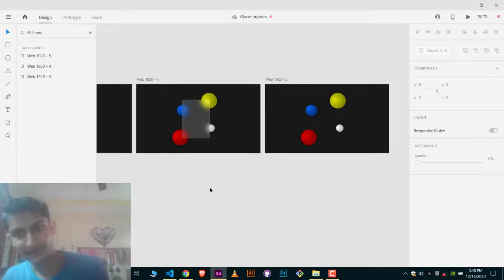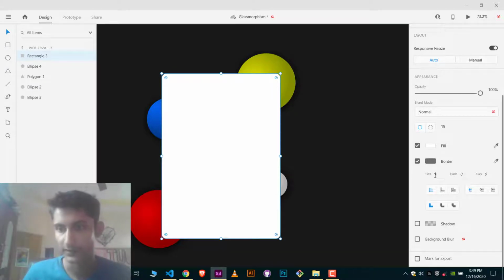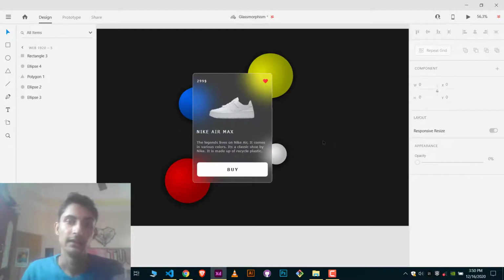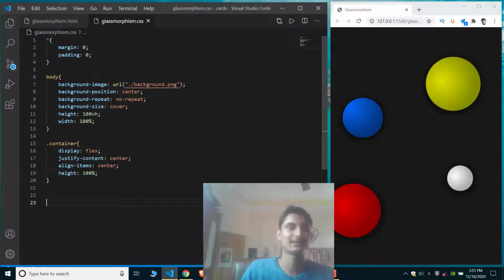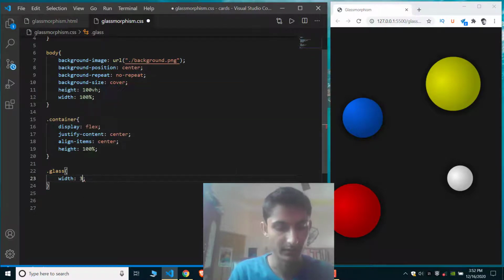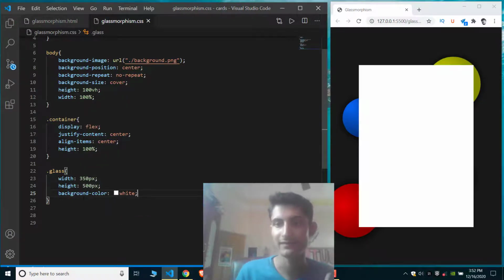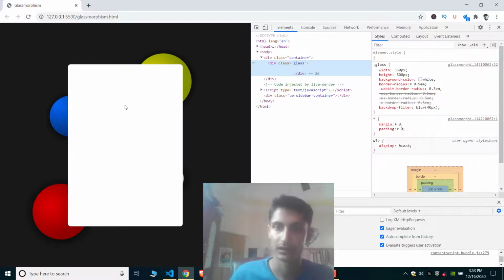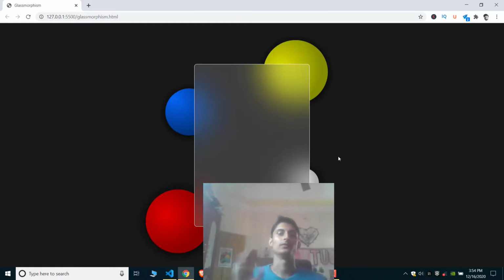How to Create Glassmorphism Using HTML and CSS | Adobe XD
Glassmorphism Design Using Adobe XD and HTML, CSS.

*** Thanks ***